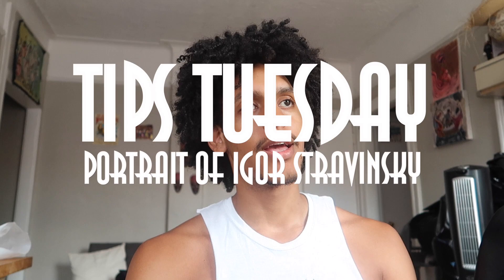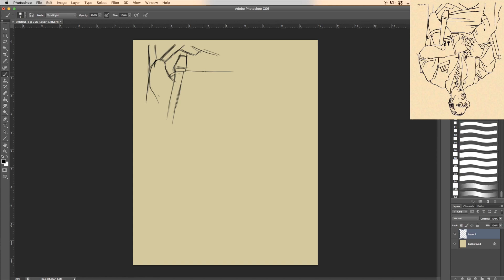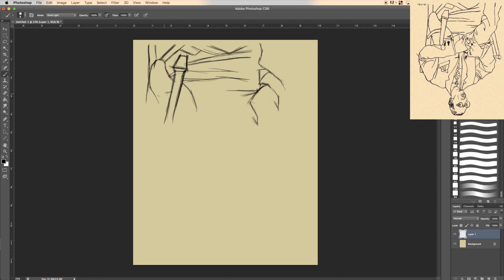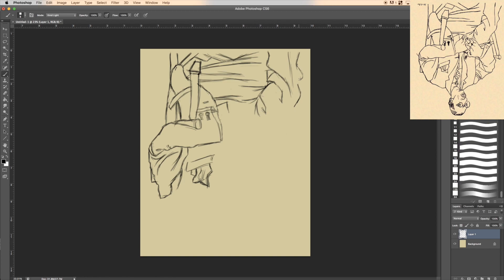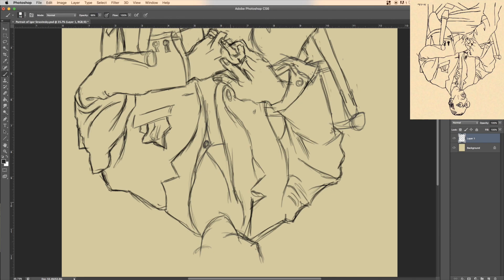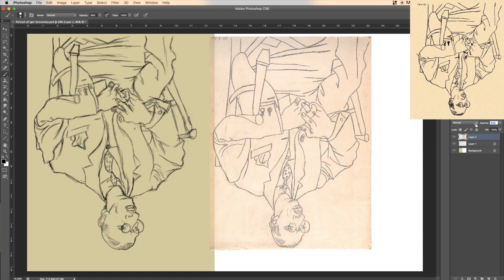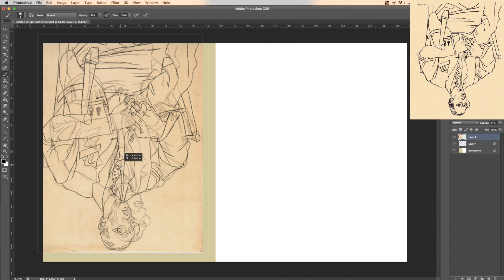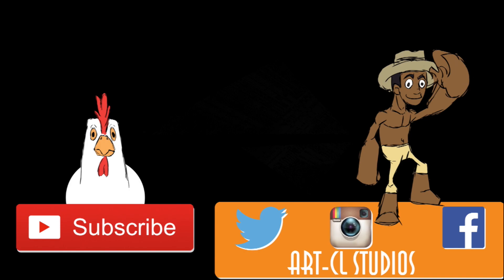Portrait of Igor Stravinsky (Drawing Exercise) | Artcl - Tips Tuesday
Drawing exercise to strengthen your hand and eye coordination muscles. This is an exercise to help you switch from using the left side of the brain to the right side of the brain to draw.

Hope you enjoy and let me know what you think on the comment section.

TOOLS USED:

Wacom Bamboo
Photoshop
Mac